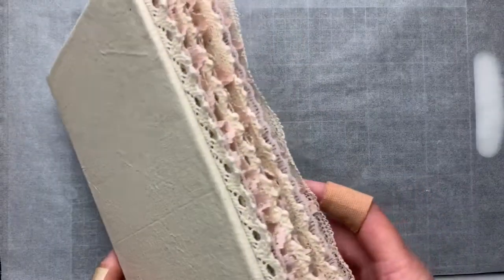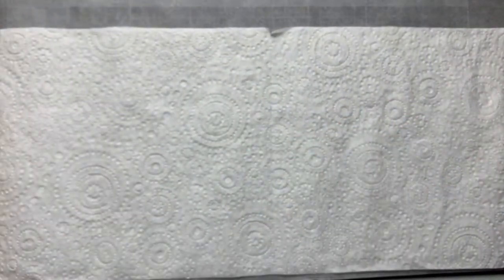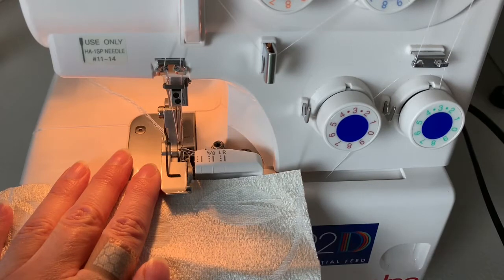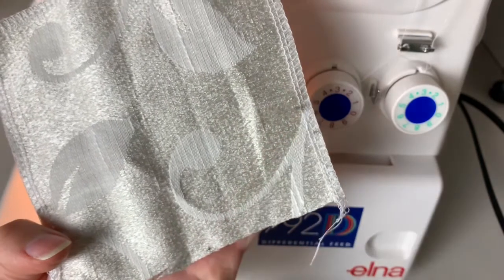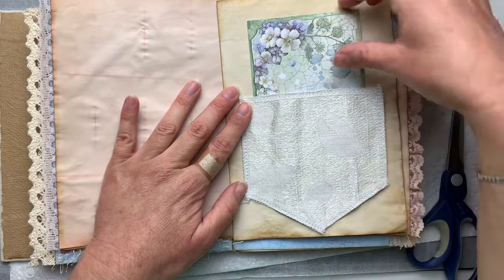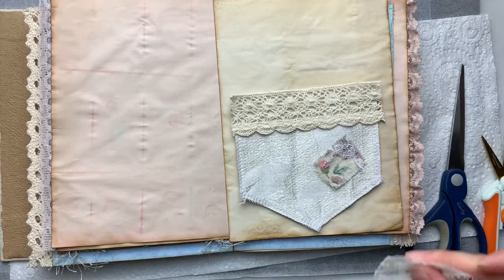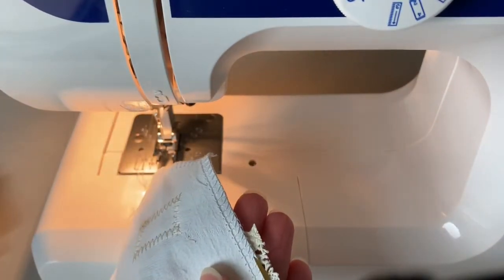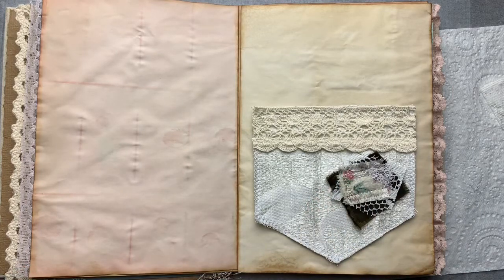‘Me Time - Craft With Me’ #9 - Fabric ‘Jean’ Pocket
Are you looking for a quick project for your journal while you enjoy a little ‘Me Time’? I am trying to find projects that take approximately half an hour or less. This is the ninth video in this series - I hope you enjoy. Please join me and/or craft with me.

thefrugalcrafter Lindsay Weirich

ARTYmaze

Gi Kerr

JunKerry Journals

Gayle Agostinelli

Jessica Rapp - twosilveroranges

Annelis Journaling

Attic Lane

Treasure Books

The creatives behind the amazing kits/focal points used in my journal. Please note - some
of them also have YouTube channels so please look them up.

ARTYmaze

Medieval Mirage

LoveJunkJournals (Tracie Fox)

AntiquePaperie

Noir Art - Beautiful mandala artwork featured in this journal is by @noir.art15 - they can be found on Instagram

ArtVintages

MrsCogsCrafts

FarMirage